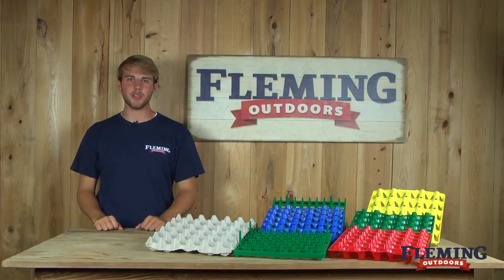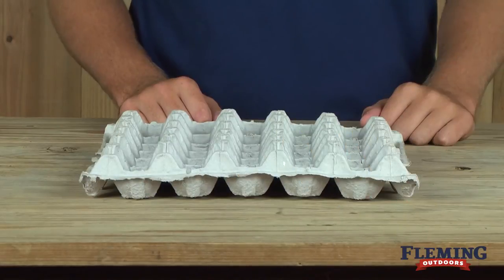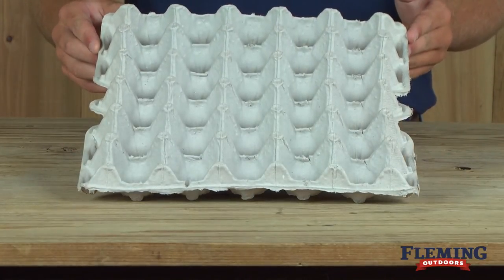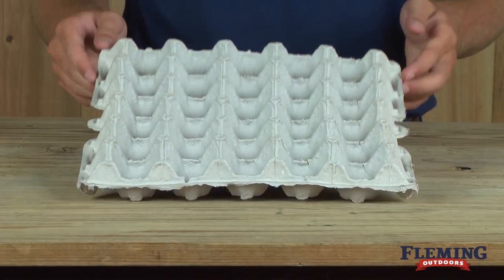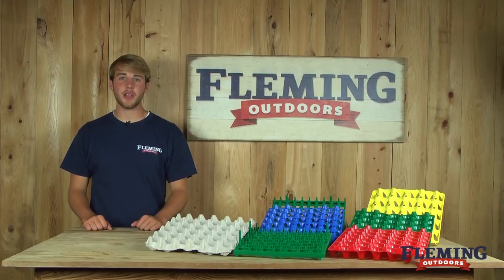Paper Chicken Egg Tray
Paper Chicken Egg Tray - 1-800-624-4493

These light weight trays are made of durable paper mache and are ideal for use in collecting and holding eggs. Each tray holds 30 eggs and will stack one on top of the other by turning each tray opposite the one below. These trays are also ideal for use as Incubator Egg Positioners when holes are cut to permit better circulation of the air. Cracked eggs are practically eliminated when using our egg trays.